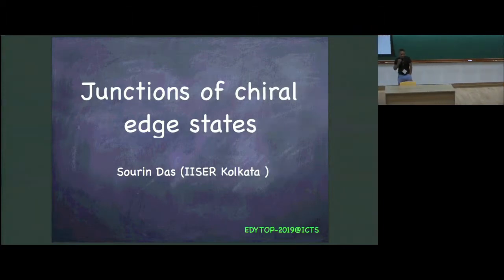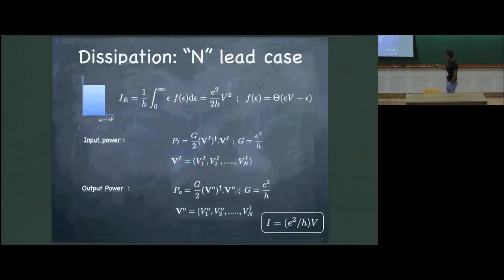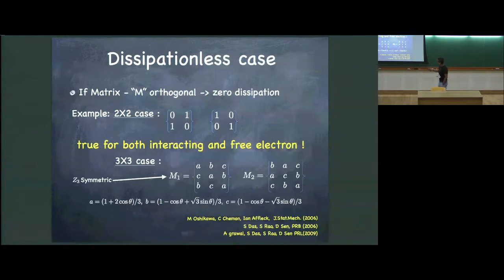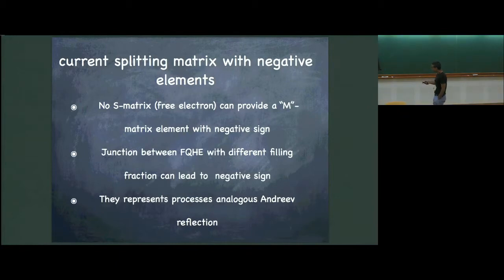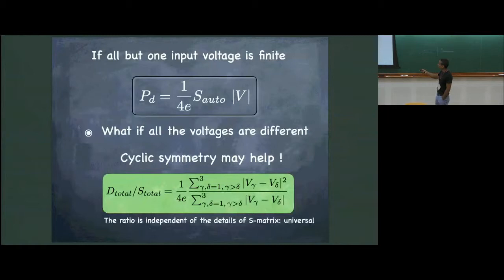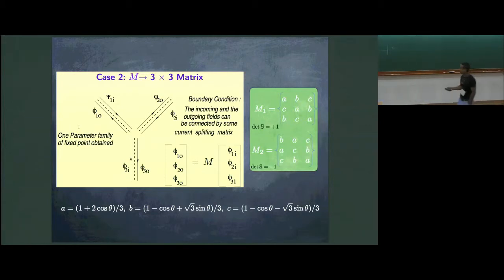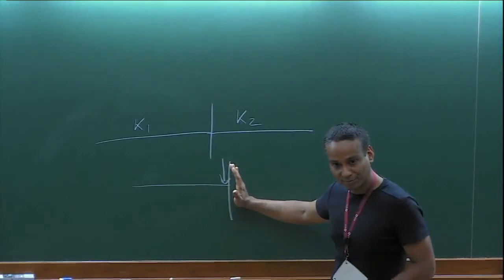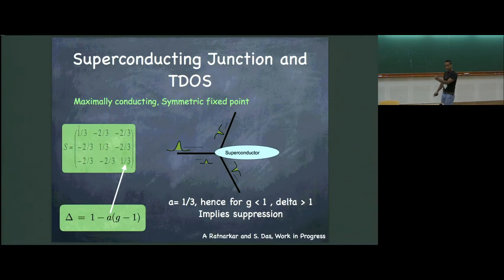Junctions of chiral edge states by Sourin Das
DISCUSSION MEETING : EDGE DYNAMICS IN TOPOLOGICAL PHASES
ORGANIZERS  : Subhro Bhattacharjee, Yuval Gefen, Ganpathy Murthy and Sumathi Rao
DATE & TIME  : 10 June 2019 to 14 June 2019

Topological phases of matter have been at the forefront of research in condensed matter physics for the last 15-20 years. The low energy dynamics of these phases is governed by non-trivial topology, manifest in measurable observables, and having major consequences on the field of quantum Hall effect. The common feature of these systems is that the bulk has a charge gap and transport is mainly through edge or surface states. In recent times, besides the excitement about the new topological phases such as time-reversal invariant topological insulators and topological superconductors, there are many new and unexplained phenomena pertaining to quantum Hall phases (integer and fractional), graphene phases and more, and a workshop focussing on these phenomena will be very useful and timely.

In particular, this workshop will focus on recent work (mainly theoretical, but with some input from experimentalists) in the area of transport and edge dynamics at the boundaries of two dimensional systems including quantum Hall edges, graphene, and topological insulator edges. More specifically, the range of topics include edge reconstruction in quantum Hall syste ms, helical edges in topological insulators, transport through graphene edges and possible reconstructions artificially engineered edges including Floquet edges and parafermions at the edge.

The principal aim of this workshop is to foster interaction and collaborations between the researchers. An important secondary goal is to provide a learning experience for faculty, post-doctoral fellows and relatively experienced students with related expertise wishing to enter the field. In this spirit, we expect to have at least one longer pedagogical lecture each day, followed by 1/2 hour talks on recent results by experts in the field.

Eligibility criteria: We invite applications from senior PhD students, postdocs and faculty who are working in related areas, and have some interest in the field.

APPLICATION DEADLINE : 25 February 2019

0:00:00 Junctions of chiral edge states
0:02:30 Dissipation
0:05:41 Equilibration
0:06:03 Voltage Probe
0:07:51 Dissipation: "N" lead case
0:09:34 Properties of "M"-Matrix
0:10:25 Maximizing Dissipation
0:11:28 Explicit example: 3 wire case
0:12:09 Dissipationless case
0:13:21 Interacting vs. non-interacting
0:18:51 Interacting vs non-interacting
0:19:13 current splitting matrix with negative elements
0:21:03 Wen's current splitting matrix
0:23:37 Chklovskii-Halperin Transformer
0:24:15 Andree Reflection with "NO" superconductivity
0:25:04 Shot Noise
0:26:25 Two terminal Noise
0:27:01 Noise versus Dissipation
0:27:43 If all but one input voltage is finite
0:29:35 Chiral Luttinger Liquid & fractional quantum Hall edge
0:29:58 The Laughlin fraction: 1/m,m odd
0:30:04 Current Splitting Matrix at the Junction
0:30:18 The laughlin fraction: 1/(2m+1)
0:32:40 Condition on S
0:34:04 Case 2: M-3x3 Matrix
0:34:56 Andree reflection
0:36:02 Tunnelling density of states (TDOS)
0:37:43 TDOS
0:44:09 Superconducting Junction and TDOS